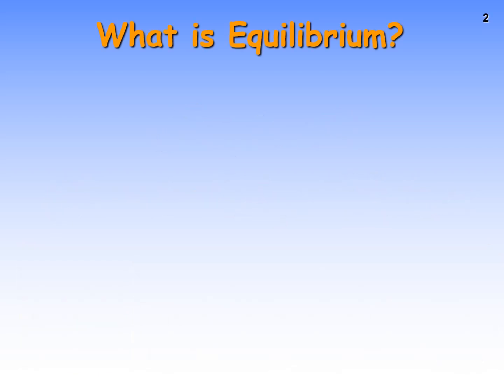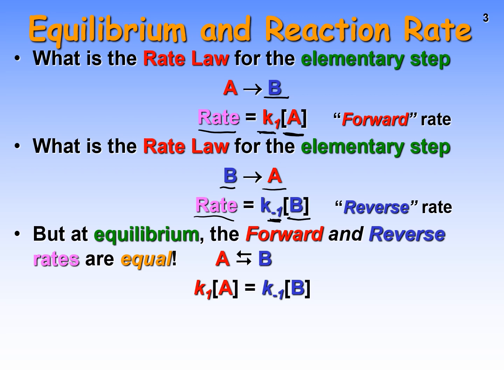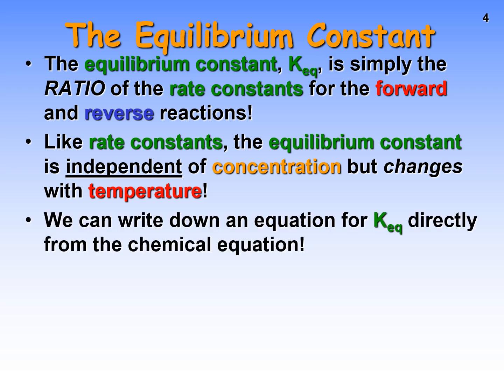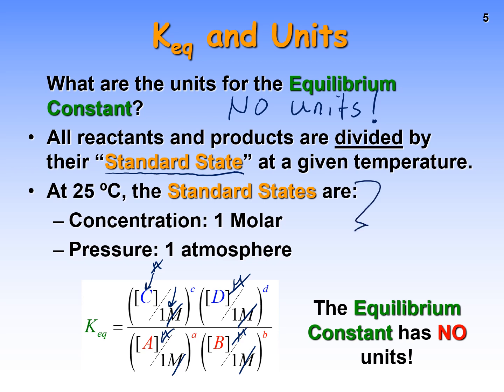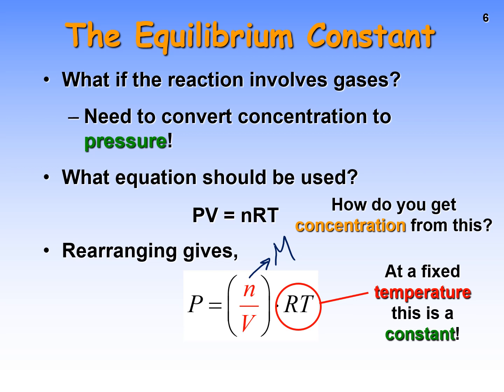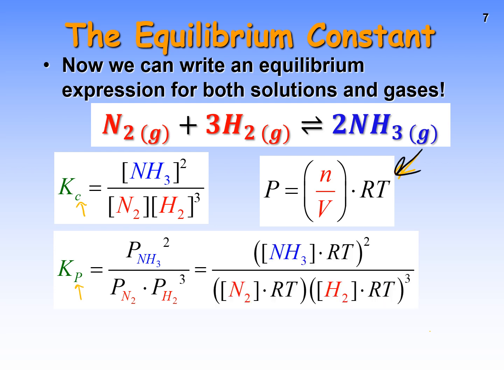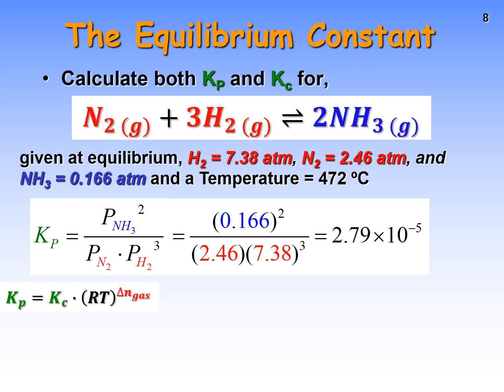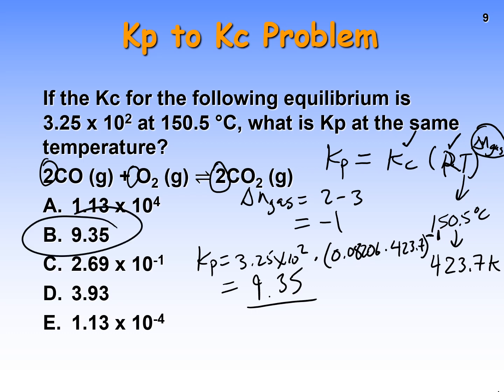Chapter 15 Chemical Equilibrium Lecture Video 1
Chem 1B at IVC Lecture Video covering equilibrium constants.